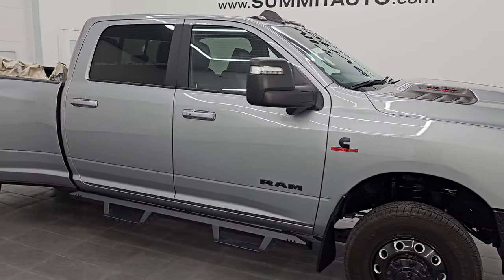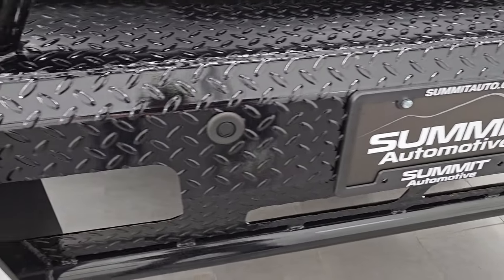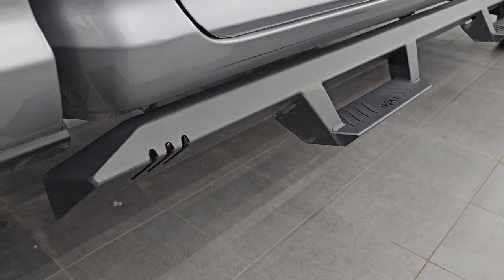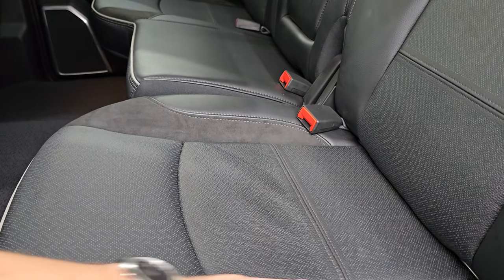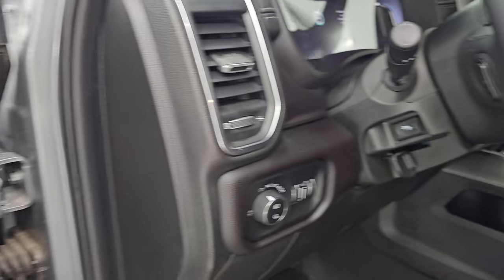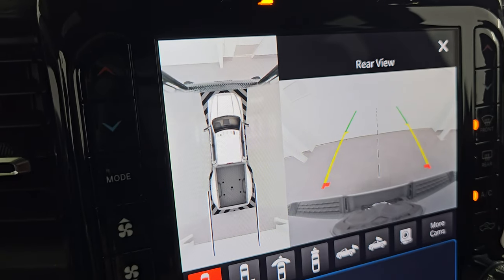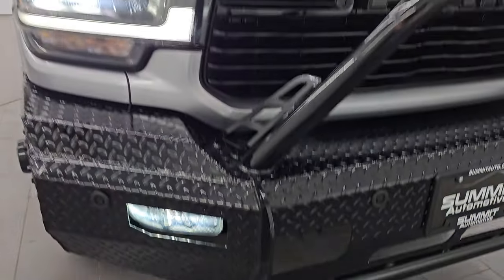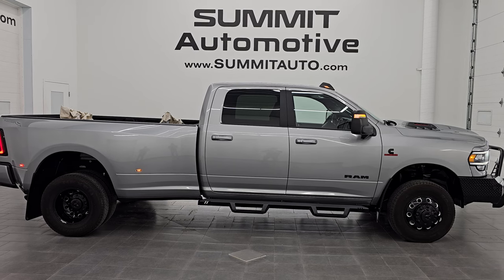2024 RAM 3500 LARAMIE LEVEL B NIGHT H.O. DIESEL AISIN BILLET SILVER 4K WALKAROUND 14533Z SOLD!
This 2024 RAM 3500 LARAMIE LEVEL B NIGHT EDTION WITH THE TOW TECHNOLOGY GROUP IN BILLET SILVER METALLIC FOR SALE IN FOND DU LAC OSHKOSH WISCONSIN 54935 is the vehicle we did walk around review of today.

Thank you for checking out this video of this 2024 RAM 3500 LARAMIE LEVEL B NIGHT EDTION WITH THE TOW TECHNOLOGY GROUP IN BILLET SILVER METALLIC FOR SALE IN FOND DU LAC OSHKOSH WISCONSIN 54935

STOCK: 14533Z
PRICE: $76,994
MILES: 8,748
MAKE: RAM
MODEL: 3500
VIN: 3C63RRJL3RG109004
LOCATION: FOND DU LAC OSHKOSH WISCONSIN, 54937 TRUCKS ON 41

1 OWNER! CLEAN TITLE HISTORY! CLEAN CARFAX!* 6.7 Liter I6 Cummins High Output Diesel Engine, 420 Horsepower, 1,075 LB-FT Torque* Full Four Door Crew Cab* Long Box 8 Foot Longbox* Dual Rear Wheel Dually DRW* Night Edition* Laramie Package* Level B Package* Tow Technology Package* 6 Speed AISIN Automatic Heavy Duty Transmission* 4x4 Push Button Four Wheel Drive 4WD* Factory GPS Navigation System* Reverse Backup Camera Rearview Camera* Cargo Camera Rear View Box Camera* 360-Degree Surround View Camera System* Non Smoker* Dual Power Air Conditioned Ventilated and Heated Seats* Black Ebony Leather Seats* Suede and Leathers Seats* Memory Driver's Seat* 2nd Row Heated Seats* Full Towing Package with Receiver Trailer Hitch, Wiring and Transmission Cooler Tow Package* 5th Wheel And Gooseneck Hitch Prep Package Fifth Wheel Goose Neck* Factory Brake Controller* Factory Exhaust Brake* LED Side Lights* Power Blind Spot Mirrors* Heated Power Fold In Mirrors With Built-in Directional Signals and Blind Spot Indicators and Blind Spot Mirrors* Powerscope Tow Power Mirrors that Power Telescope and Power Fold in with Built-in Directional Signals* Electronic Stability Control Traction Control ESC* 3.73 Gears* Nexen Roadian HTX LT235/80 R17 Tires* Painted and Polished Aluminum Rims Premium Wheels* Four Wheel Disc Brakes* Aftermarket Painted Stepbars* Spray-in Bedliner* 115V / 400W Auxiliary Power Outlet In Bed* Bedrail Covers* Clearance Lights* LED Fog Lights* LED Headlights* LED Running Lights* LED Tail Lamps* Sonar with Front and Rear Bumper Sensors* Locking Tailgate* Power Drop Down Tailgate* Grill Guard* Sport Hood With Single Hood Scoop* 12" Uconnect Radio 5C Radio With 12-inch Display* AM / FM Radio Tuner* Sirius/XM Satellite Radio Capabilities Sirius / XM* 12" TFT Instrument Cluster* Harmon / Kardon Premium Audio Sound System Harmon/Kardon* SOS / Assist System* U Connect Hands Free Bluetooth Hands-Free Phone System Blue Tooth* Android Auto Compatible* Apple Car Play Compatible* Auxiliary MP3 Jack Portable Audio Connection* Factory Subwoofer* USB C Jack* USB Jack Portable Audio Connection* Offroad Pages* Wireless Cell Phone Charge Pad* Enter-N-Go System Keyless Entry System* Keyless Entry with Factory Remote Start* Push Button Start* Power Sliding Rear Window Rear Window Defroster* Adjustable Height Seatbelts* Driver and Passenger Front Air Bags* L.A.T.C.H. Child Safety System* Side Curtain Air Bags SRS Safety Restraint System* Heated Steering Wheel Multi-Function Steering Wheel Controls* Homelink System with Three Programmable Buttons for Garage Doors, Lighting Systems & Security Systems* Compass, Outside Temperature Display and Mileage Display* Dual Multi-Zone Climate Control* Power Adjustable Pedals* Factory Floormats* Loadfloor Boot Tray* Storage Compartment Under Rear Seats* Woodgrain Dash And Door Trim* Air Conditioning AC* Cruise Control* Power Locks* Power Windows* Tilt Steering Wheel* Automatic Headlights Autolamp* 115V / 400W AC PowerPlug In Outlet* 3 Year / 36,000 Mile Remaining Factory Bumper to Bumper Warranty, Whichever comes first* 5 Year / 100,000 Mile Remaining Powertrain Factory Warranty, Whichever Comes First* Billet Silver Metallic ClearcoatONE OWNER! CLEAN AUTOCHECK! Very very clean inside and out! This is one of the sharpest 2024 Ram 3500 crewcab longbox 1 ton trucks on our lot! Make your move before this super clean 4wd is gone!*